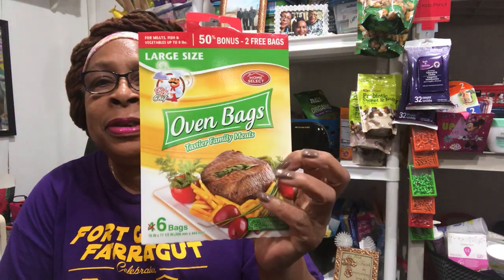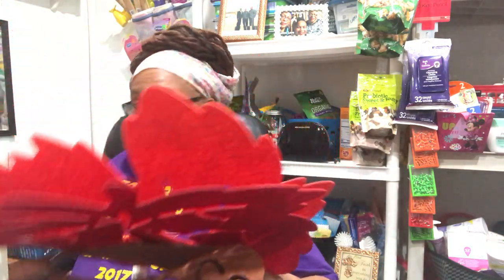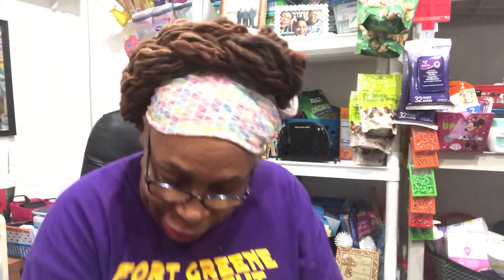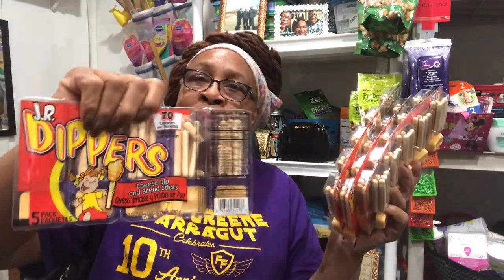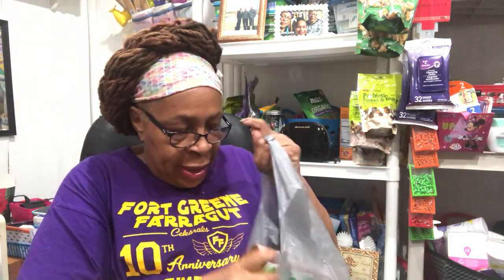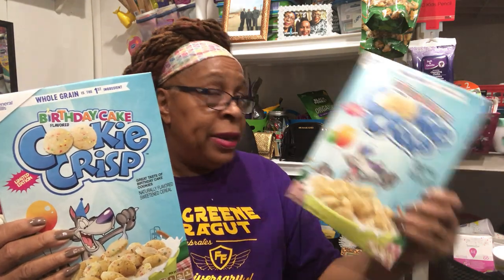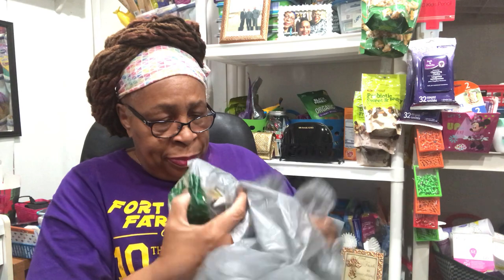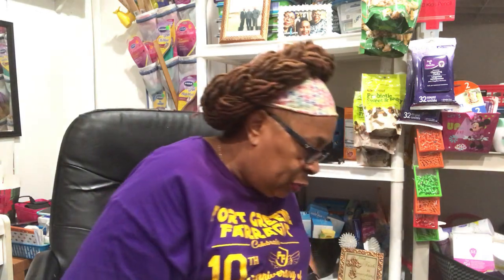My Awesome Dollar Tree Haul, Lots of Food Items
Dollar Tree Day... food items